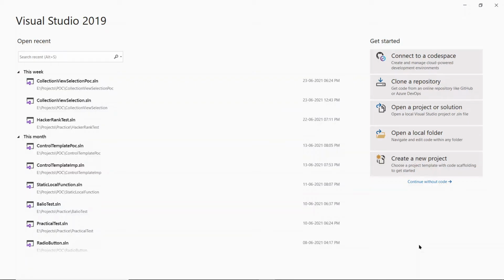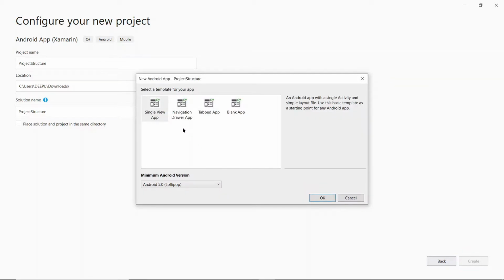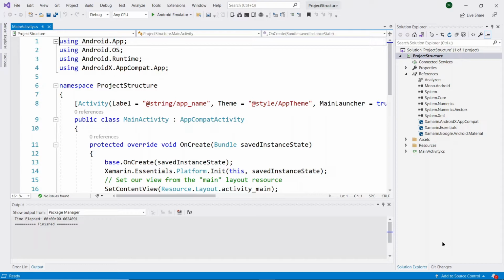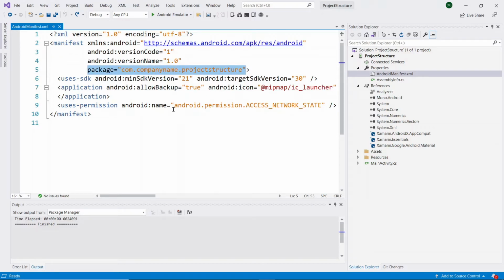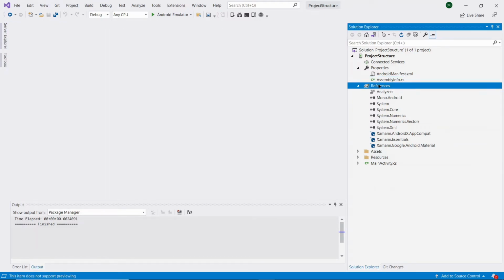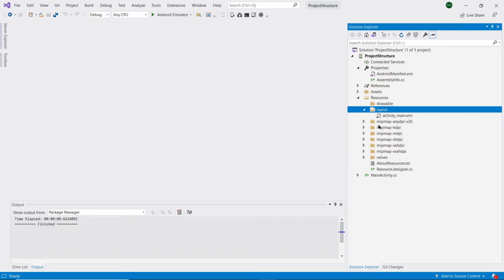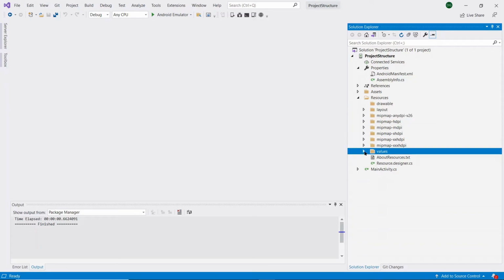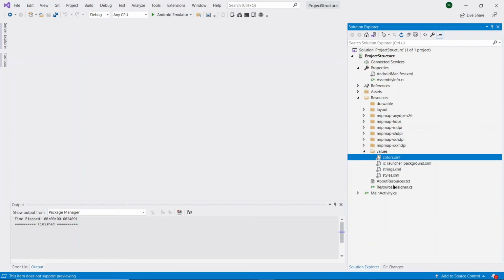Xamarin.Android Project Structure #1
This is the first episode of Xamarin.Android Beginners series. In this video I have explained how to create Xamarin.Android project in visual studio and gave a overview of Xamarin.Android project structure.